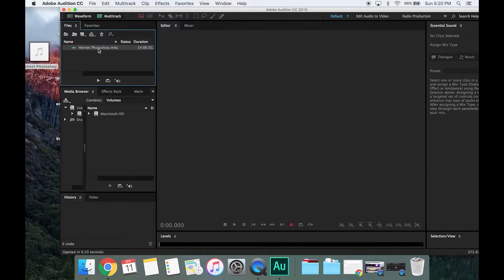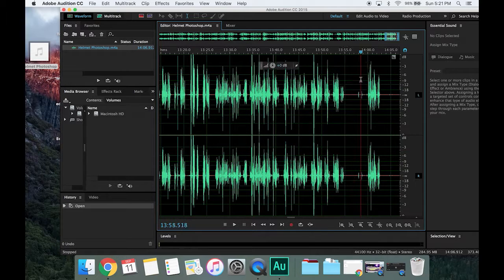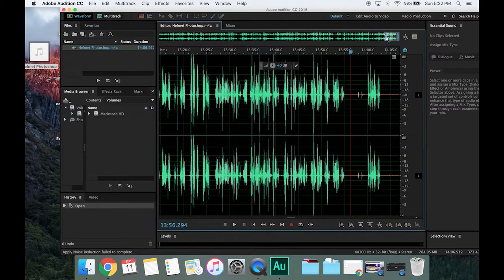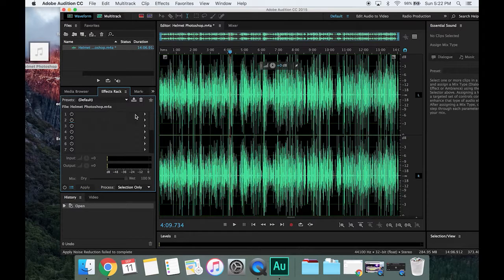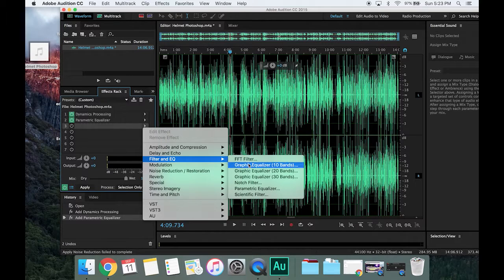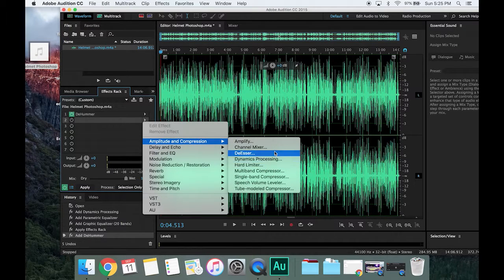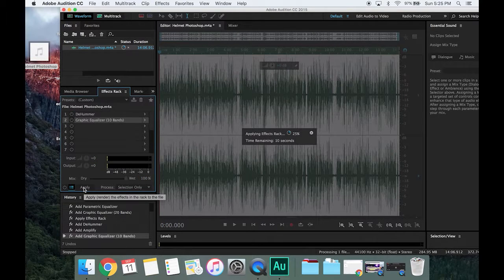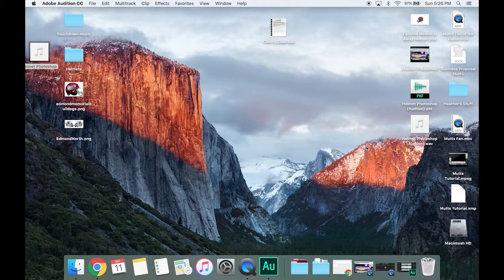Audition Tutorial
How to edit audio in Adobe Audition.